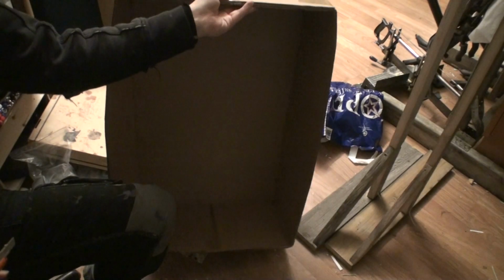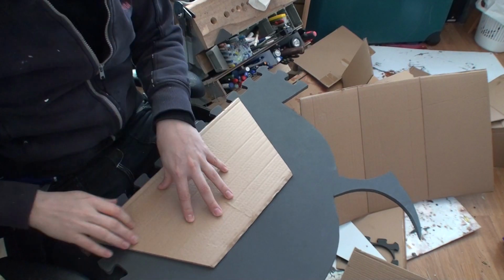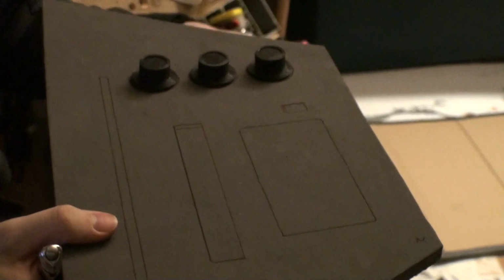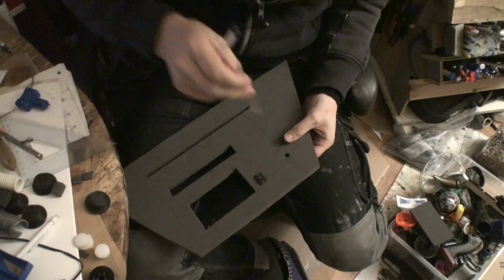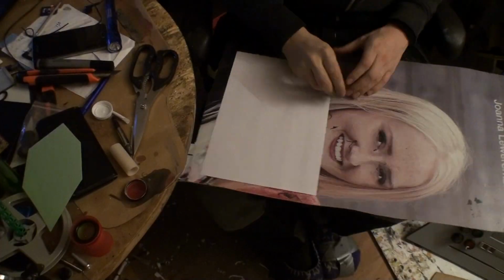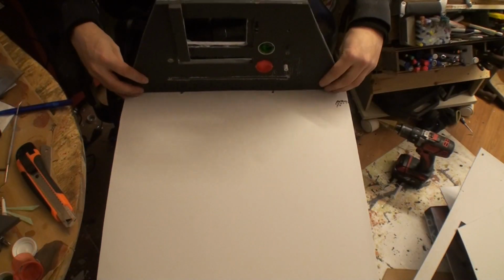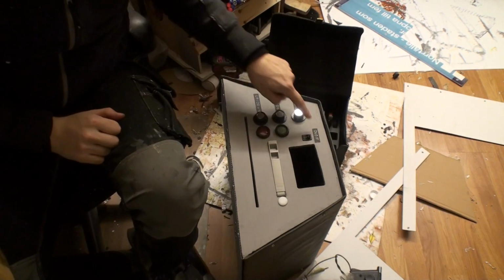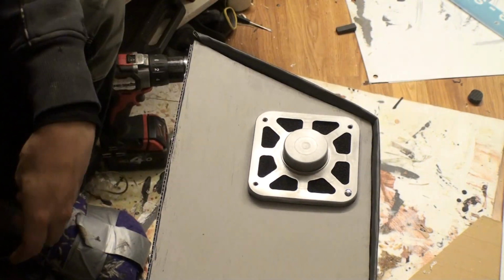how to make a retro sci fi machin prop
good thing to build for your retro sci-fi film